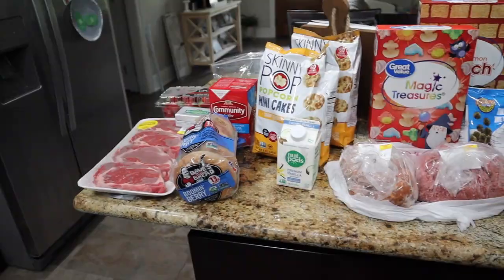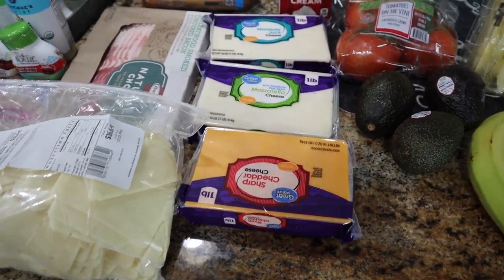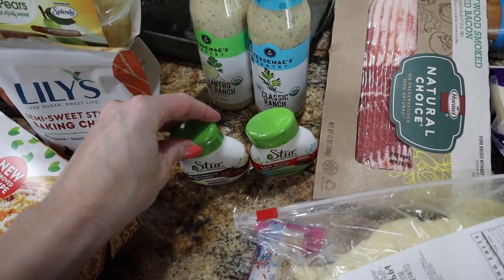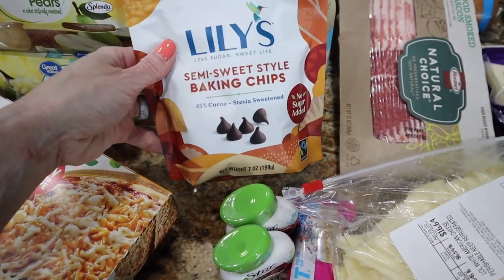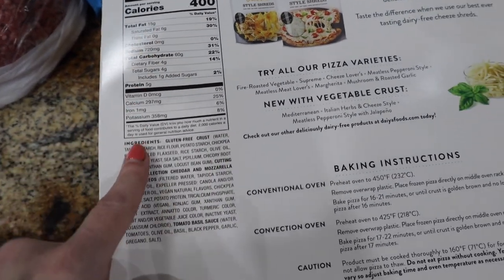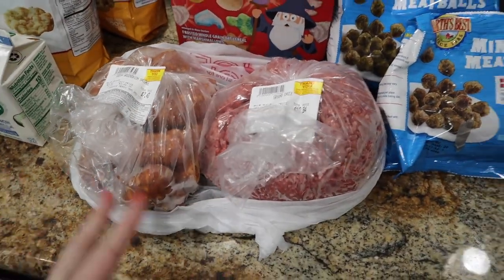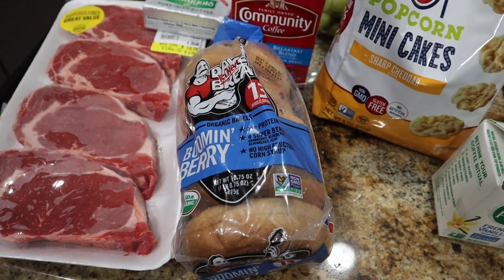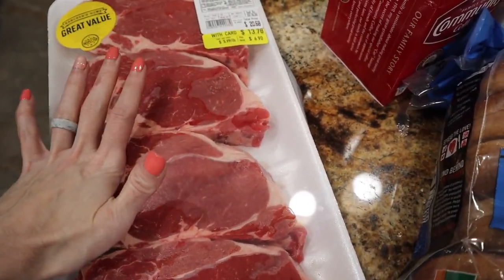EMERGENCY PREPAREDNESS🚨 WALMART GROCERY HAUL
This is our Emergency Preparedness Walmart Grocery Haul!  Even though it's crazy out there with the pandemic, we got a lot of what we needed.  Question is...is it enough!

Try Walmart Grocery Pickup Today & Get $10 Off Your First Order!

PERFECT KETO %20 OFF SITE WIDE SALE!

Check out Fetch Rewards. Turn any grocery receipt into savings!

Keto for Beginners Video with FREE Printable Grocery List/Meal Ideas

Southern Keto Cookbook: